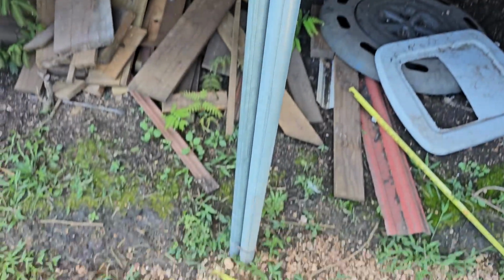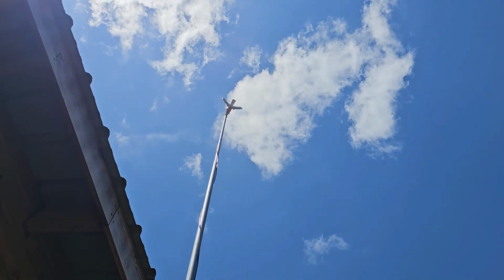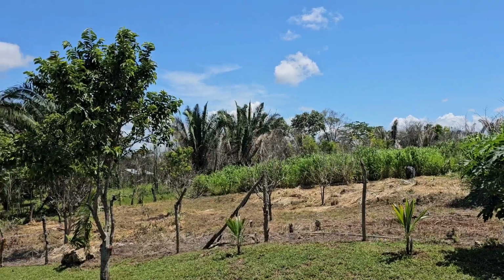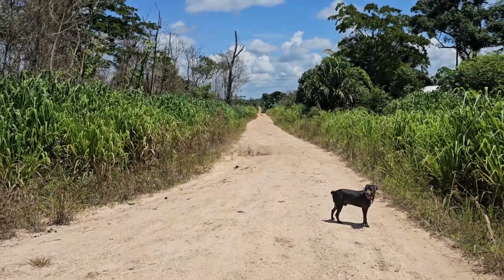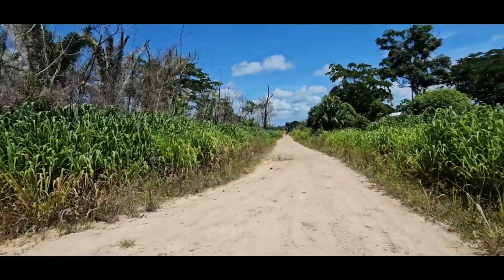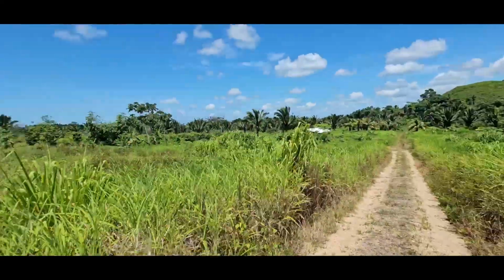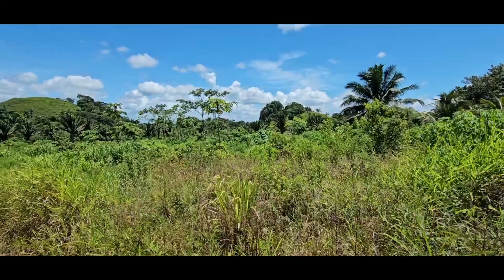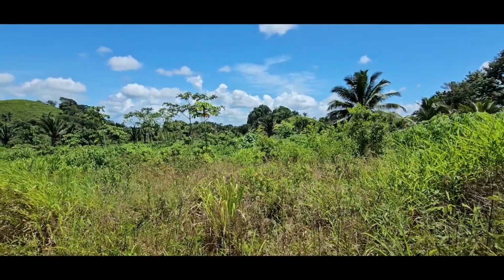How we got (HIGH SPEED INTERNET IN THE MIDDLE OF NO WHERE) living in the jungles of rural Belize...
In this video I go over how we were able to get high speed internet living off the grid in the middle of no where in rural Belize. It took some time but we found a company that goes above and beyond to get internet to people who live in the jungles and wide open far off places in Belize.

Here is who we use for Internet

Infinite Wireless and Networking
you can also find them on Facebook